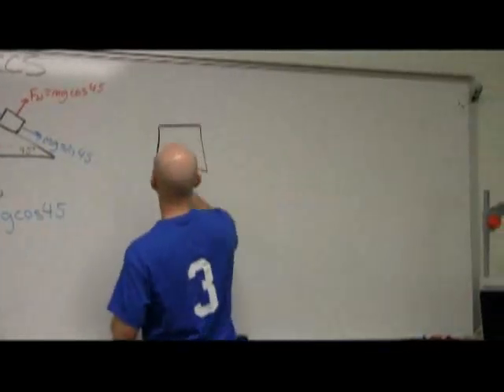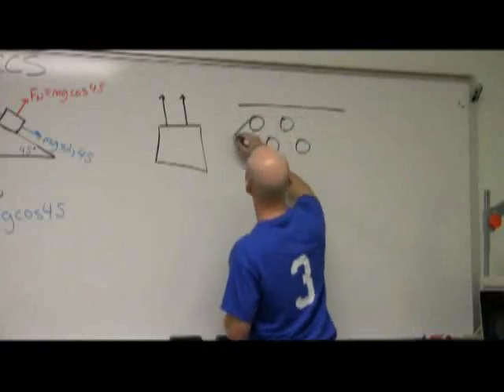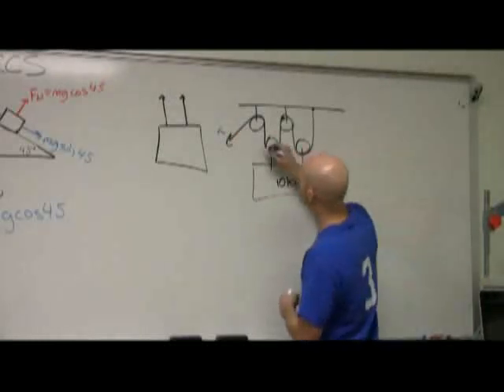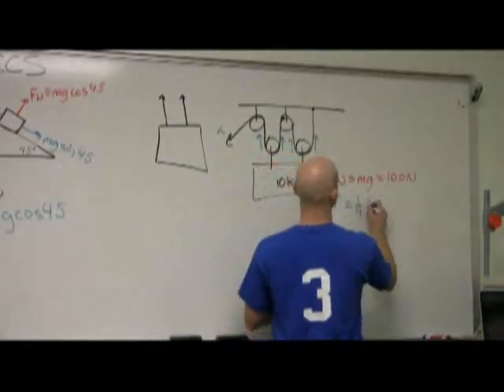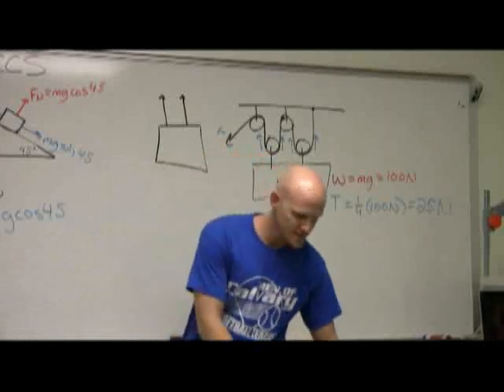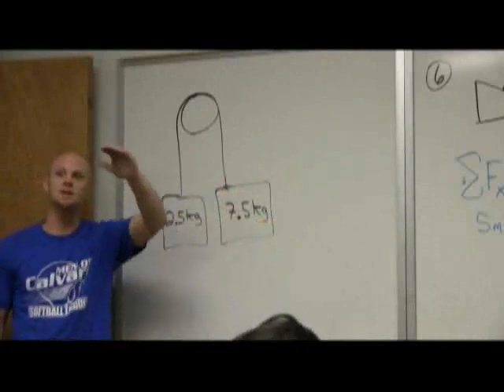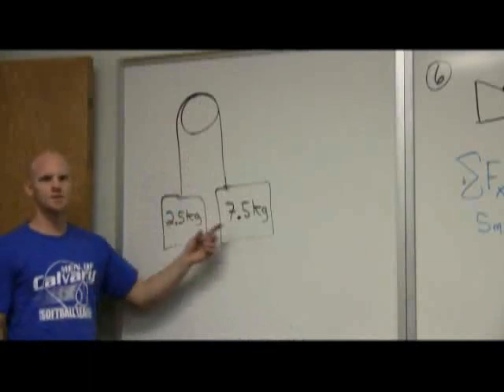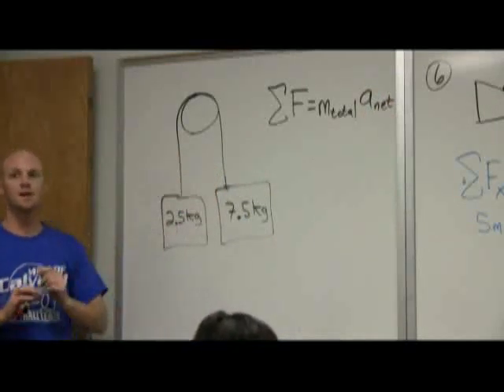pulleys.avi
Learn how to solve pulley problems for the MCAT or DAT by watching this video. CourseSaver.com